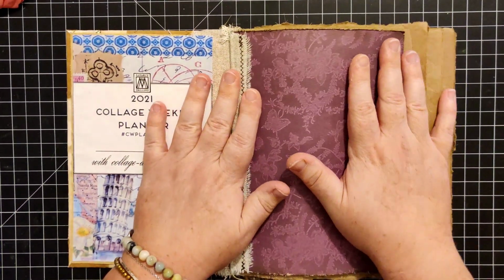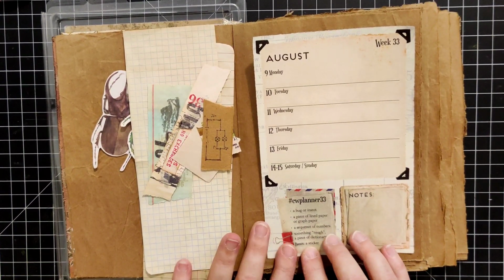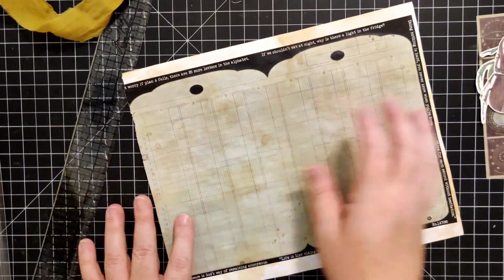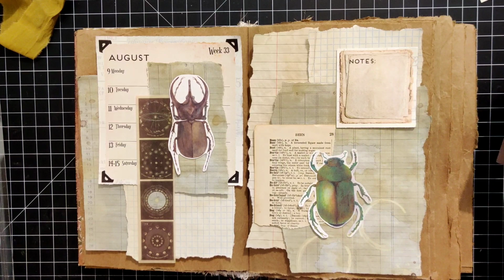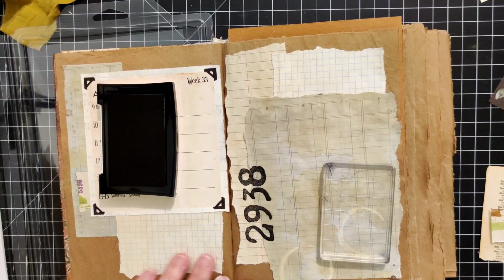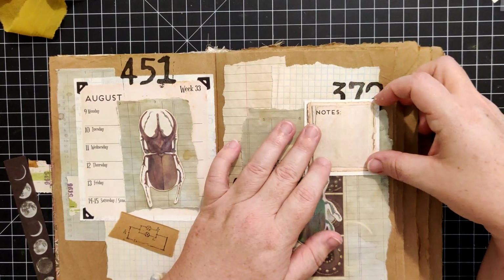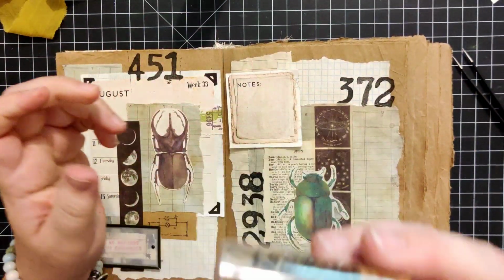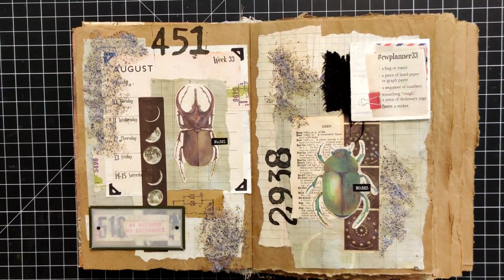cwplanner33 - cwplanner - Altered Book Junk Journal Weekly Collage - Week 33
The making of my new journal -

Welcome to a fun series I'll be doing throughout 2021! I'm taking Margarete Miller's weekly Collage planner and adding my own little junk journal spin to it.

Pre-printed planner

Planner digital kit